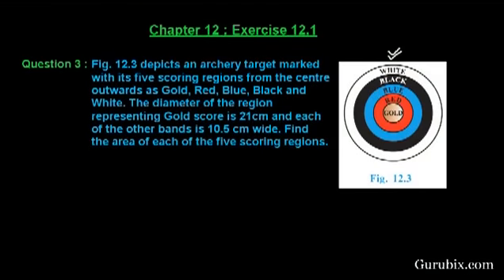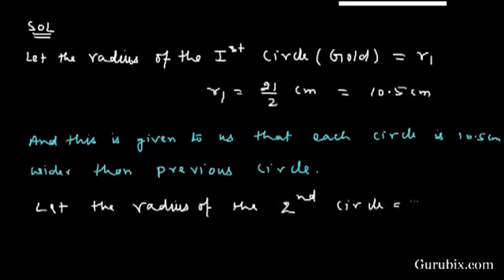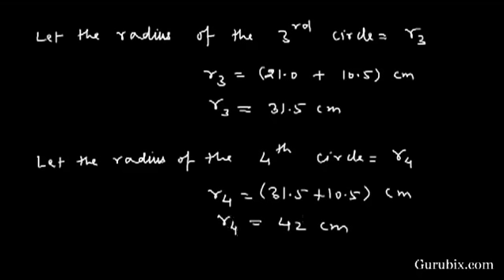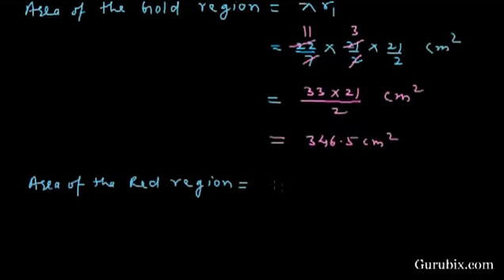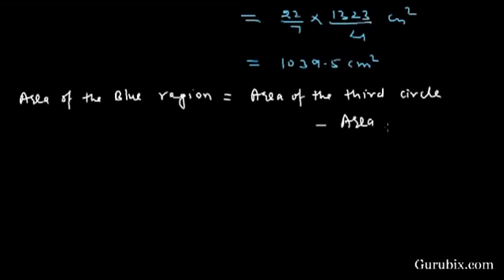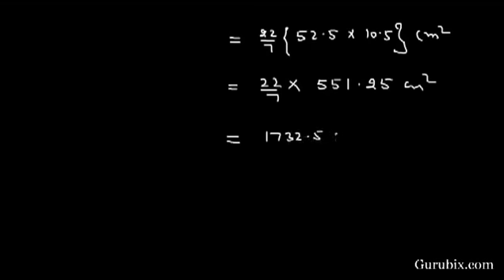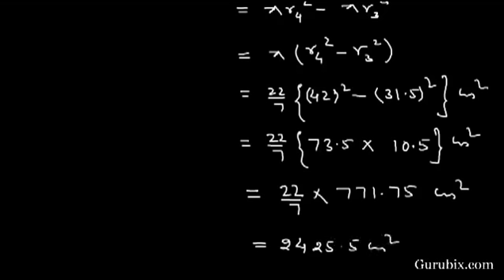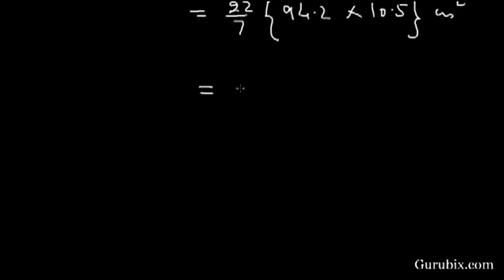Ex 12.1 : Q.3 : Fig. 12.3 depicts an archery target marked with its... Ch 12 | Math for Class X CBSE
In this video, we have solved the question" Fig. 12.3 depicts an archery target marked with its five scoring regions from the centre out wards as Gold, Red, Blue, Black and White. The diameter of the region representing Gold score is 21cm and each of the other bands is 10.5 cm wide. Find the area of each of the five scoring regions. "